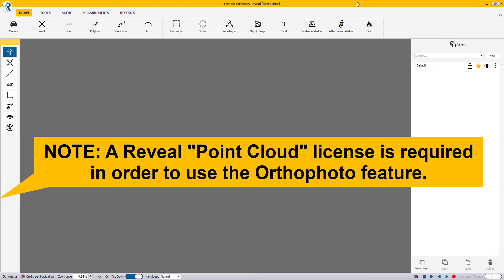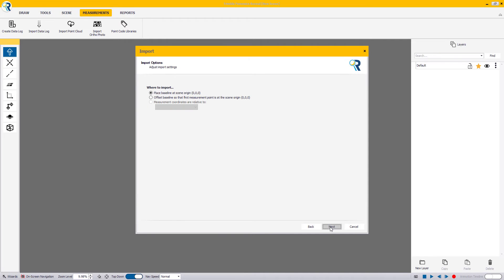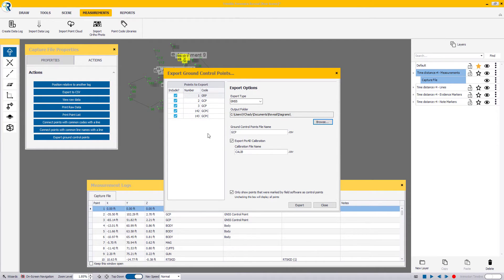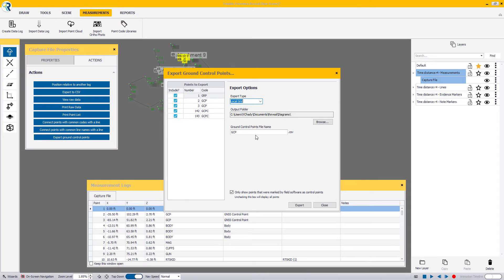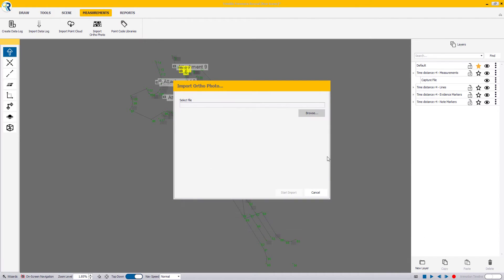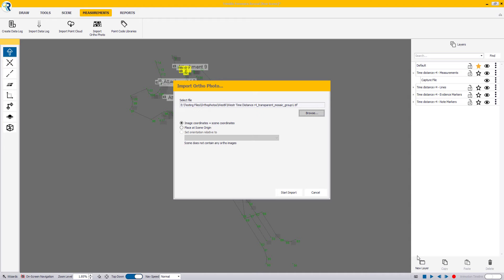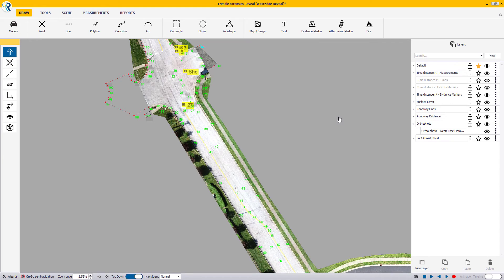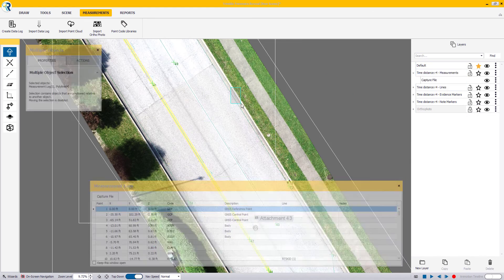Import an Orthophoto/TIFF Image in Reveal | Trimble Forensics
In this tutorial, we explain how to import an orthophoto or TIF file into Reveal. In version 2.3, we have also added additional options to help you easily process your UAV project in your Pix4D software. Please note that a Reveal point cloud license is required in order to use the orthophoto feature.